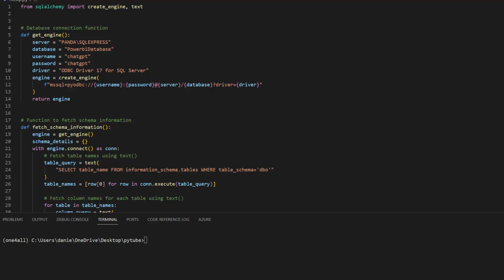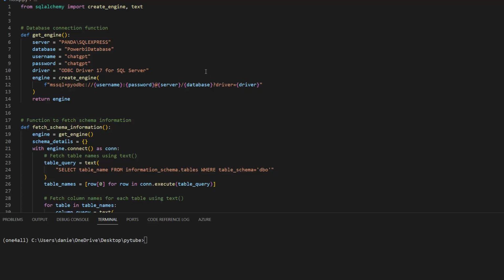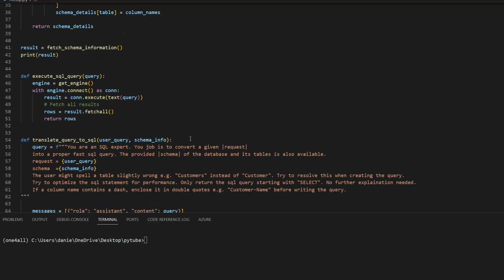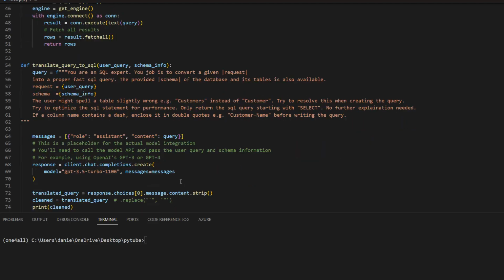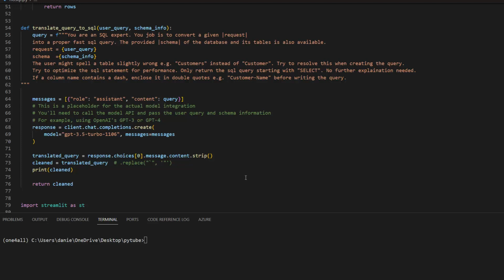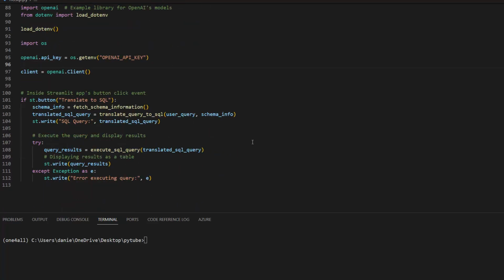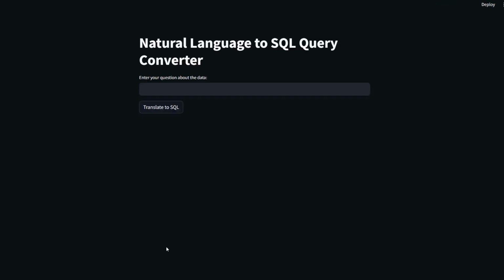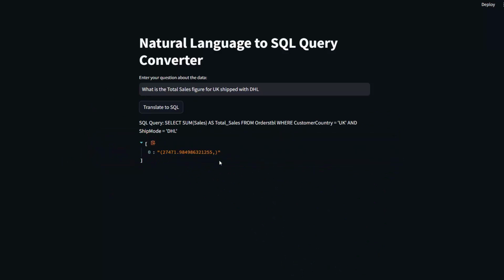LLs to replace SQL Queries